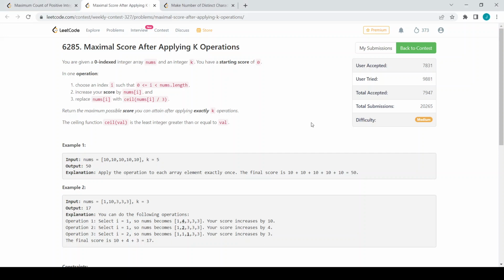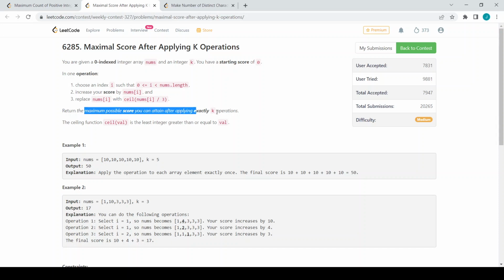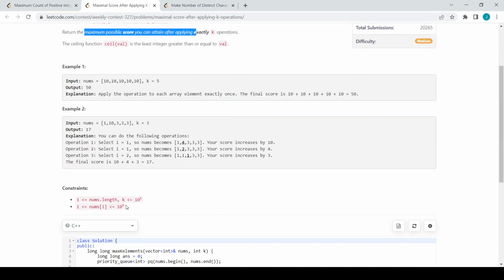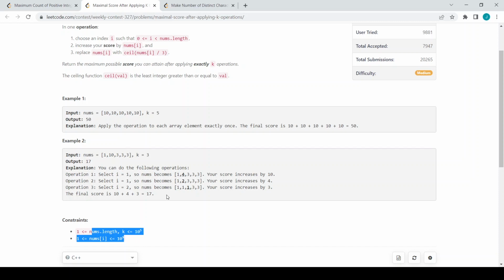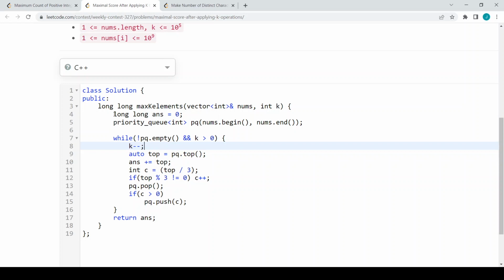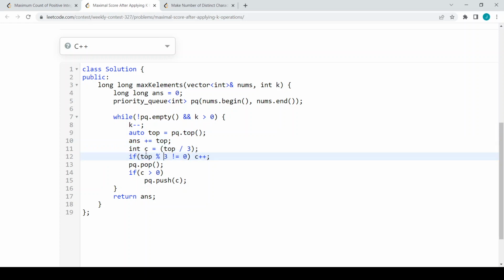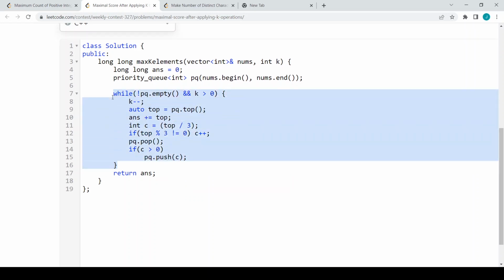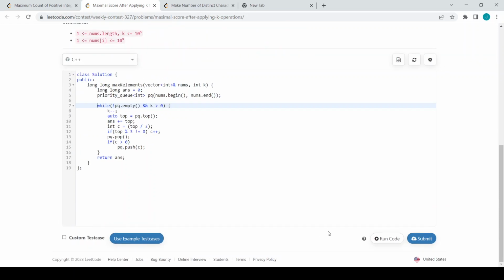6285. Maximal Score After Applying K Operations | Medium | Priority Queue | Weekly Contest 327